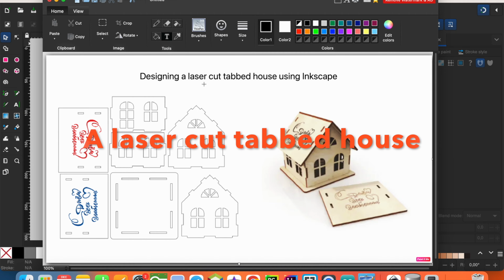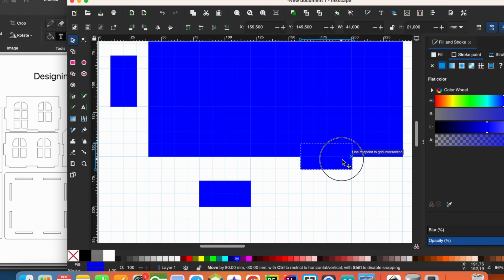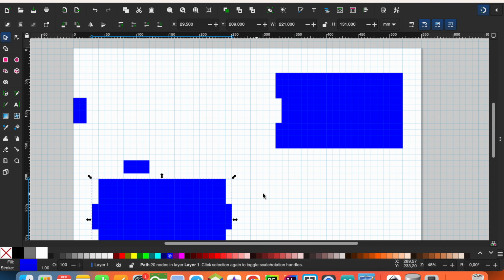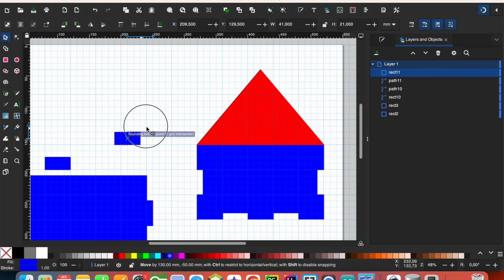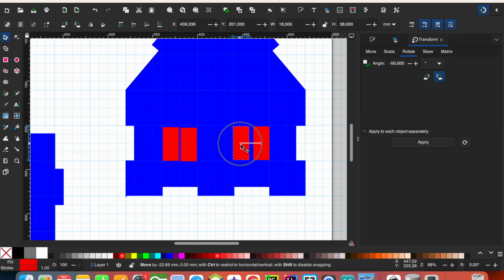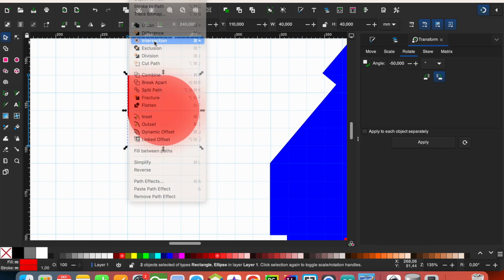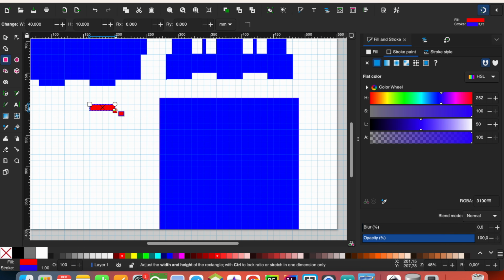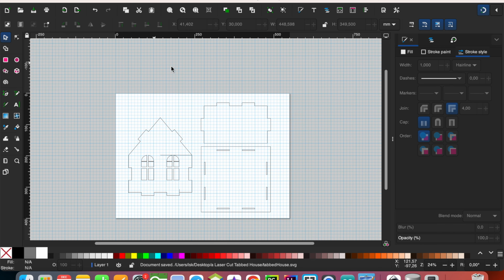Designing a tabbed house using Inkscape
Designing a tabbed house using Inkscape. Basic House Design for Laser Cutting (using Inkscape). Tutorial on using Inkscape to design a tabbed box that can be cut with a laser cutter
You learn how to design a simple house with finger joints using inkscape to be cut on our laser cut machine.